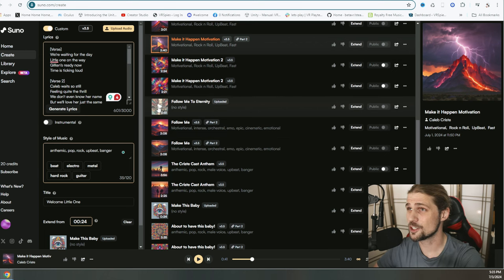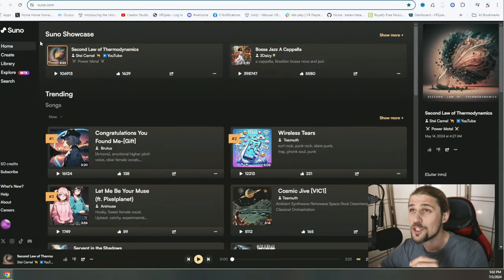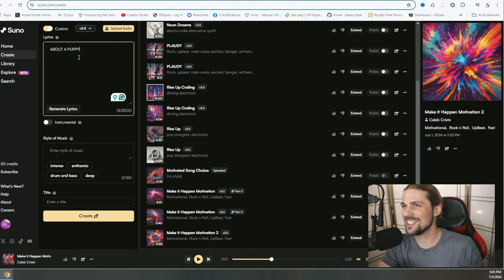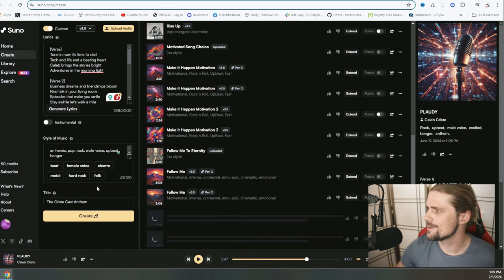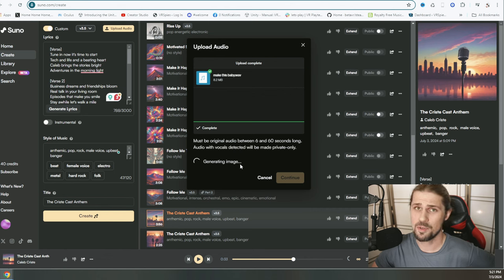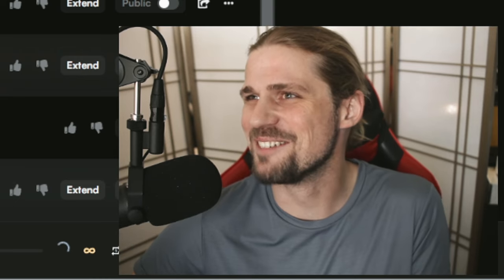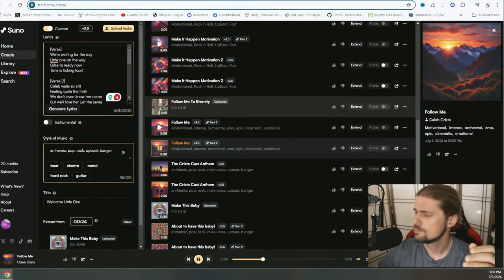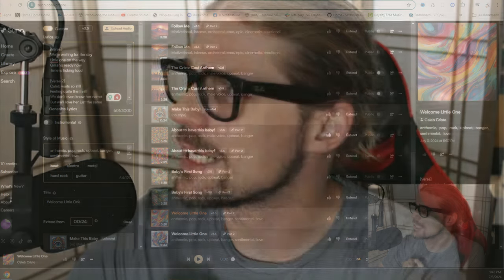Anyone Can Make Music in Seconds with SUNO AI: PC and iOS Updates!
Hello, music lovers! 🎶 Today, I'm excited to show you how anyone can create amazing music with Suno AI. This app is a game-changer, allowing you to compose songs in seconds using just text and a few clicks. In this video, I demonstrate the free version and showcase its features, including instrumentals, beats, and lyrics generation. Don't miss out on this innovative tool!

CHAPTERS:
00:00 Middle Segment Added For Engagement
00:17 Introduction to Suno AI
00:45 AI Music Lawsuit - Suno Sued
01:35 What Does This Mean?
02:34 Suno Website Tutorial
03:30 Check Out Instrumentals
05:20 Creative Suno Use Cases
06:08 The Criste Cast Song
08:01 Voice-to-Song Feature (About to have a baby)
08:50 Results (About to have this baby)
11:12 Text-to-Lyrics Generated Song (Baby's First Song)
12:24 First Accidental Beat Showcase
13:15 Voice-to-Song Autotune (Follow Me Song)
14:15 ALL FREE TO TRY!
15:05 Welcome Little One - Suno Song
15:54 Outro Thoughts